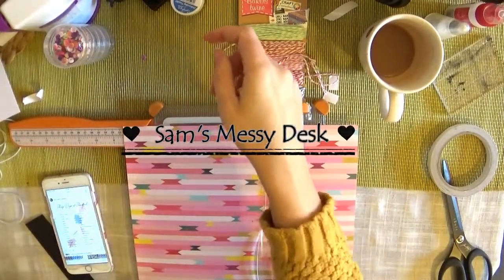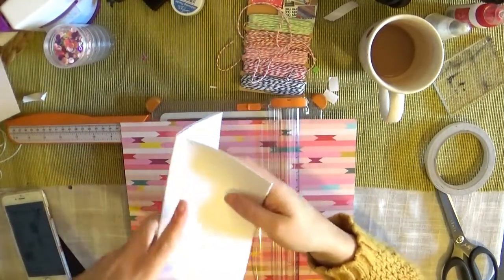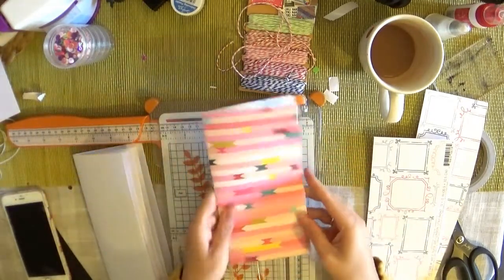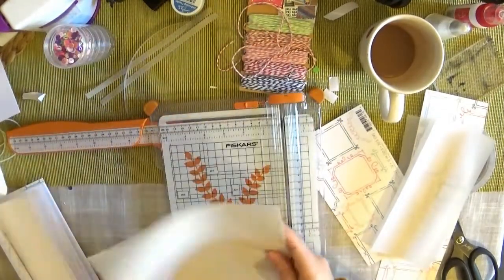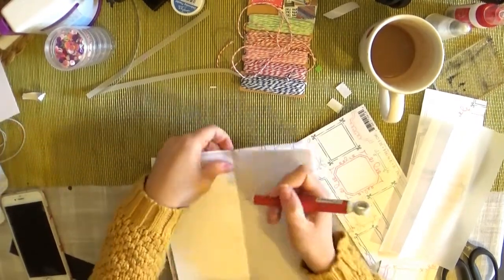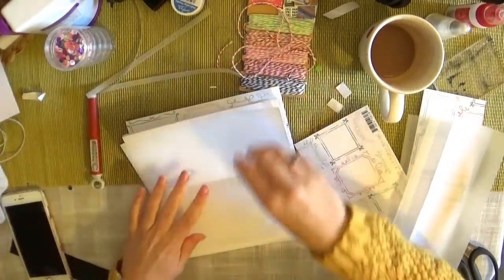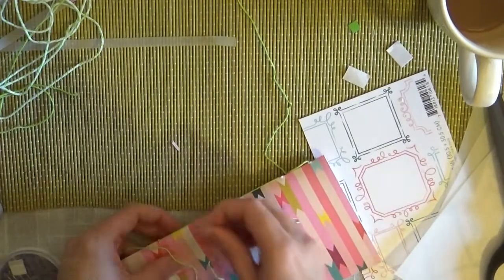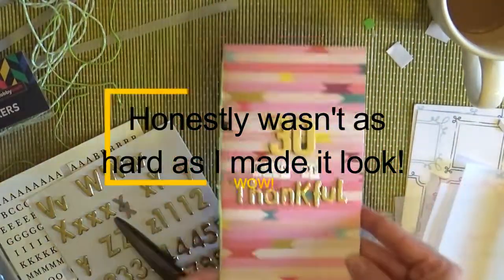How To: make a travellers notebook (Nov Wild Hare Kit)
Hi guys, today I am doing a little how to video showing the making of my 30 days of Thankful setup. I am making a travellers notebook in this video to use for the project which was created by Kira and Taziana (design team members of the Wild Hare Kits). I have linked the kits and Taziana's youtube channel below :)